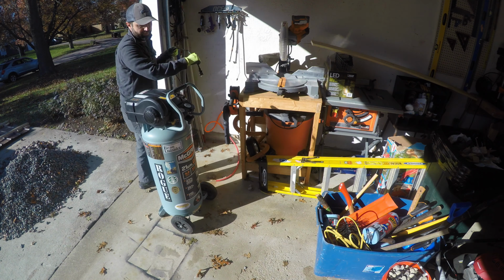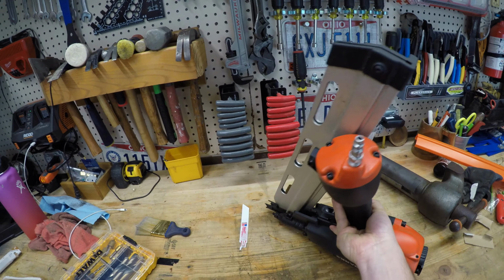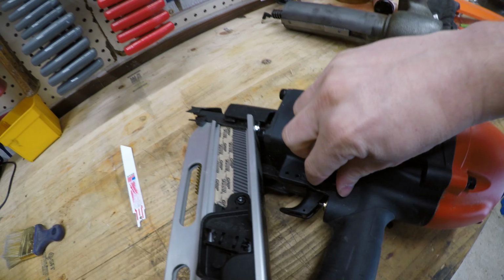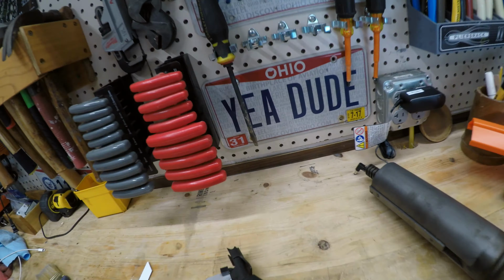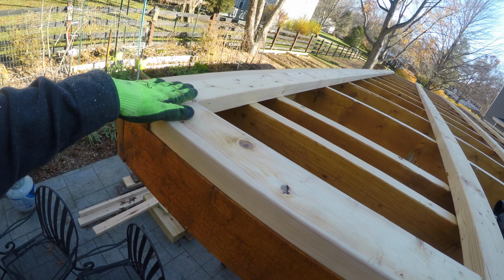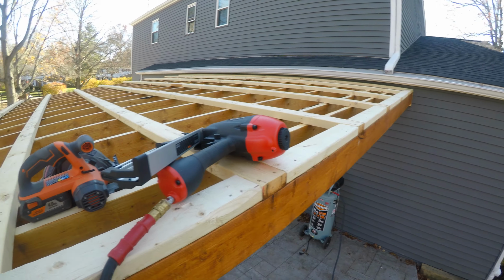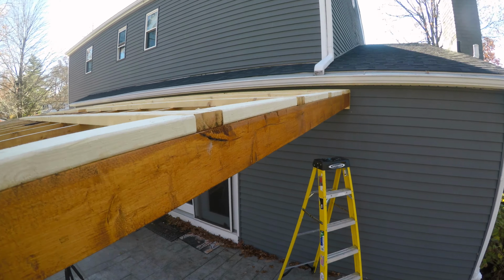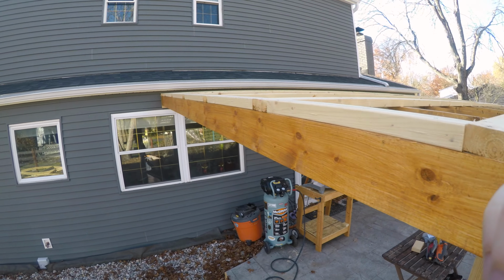Pergola Framing w/a Harbor Freight 30-34 Framing Nailer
Finishing up the frame of the pergola and using a pneumatic nailer for the first time.

$100 nailer from Harbor Freight